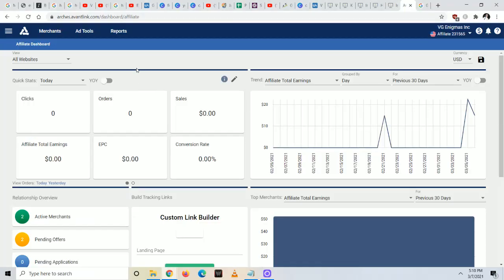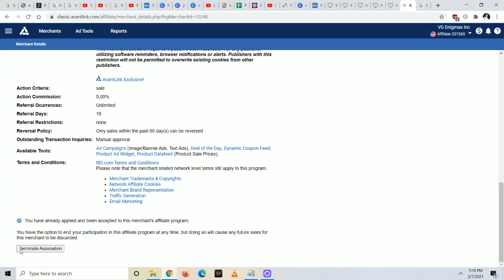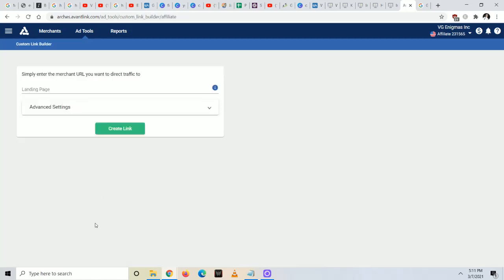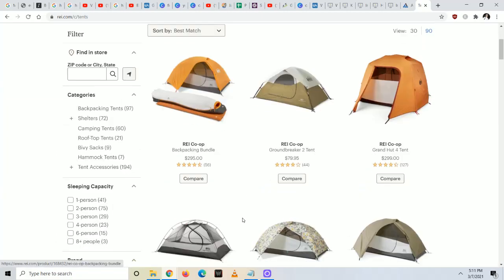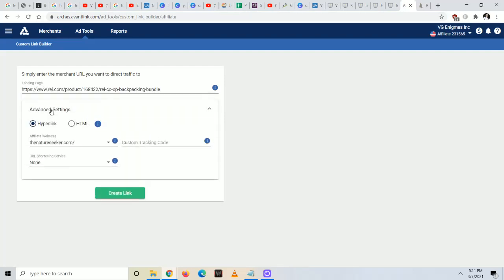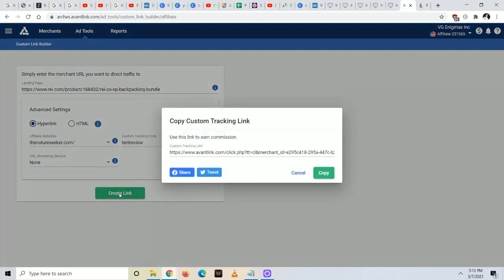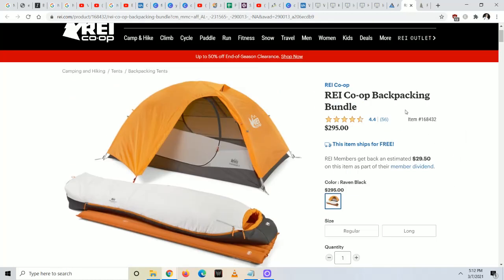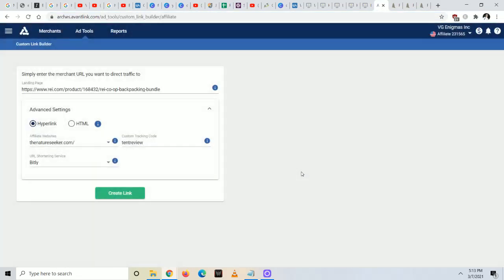How to Create Avantlink Affiliate Links Easy Steps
My #1 recommendation for learning affiliate marketing (how I do it full time)